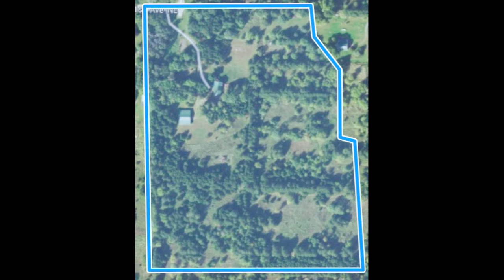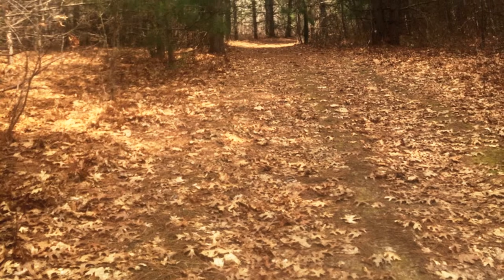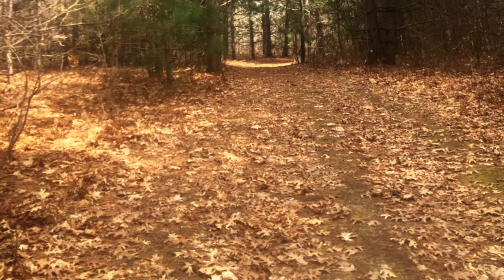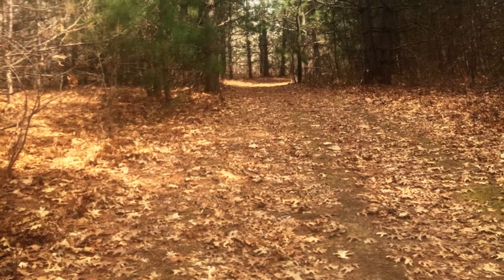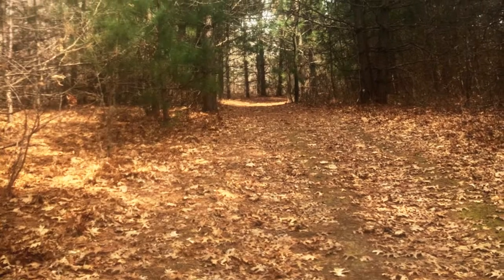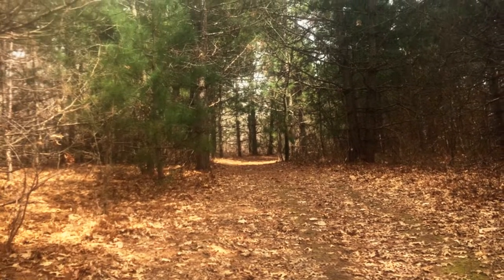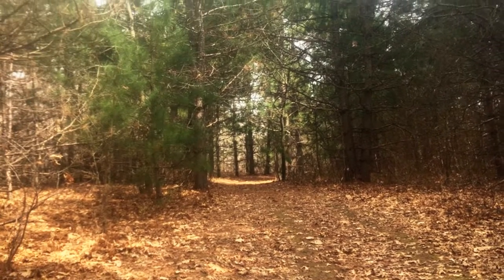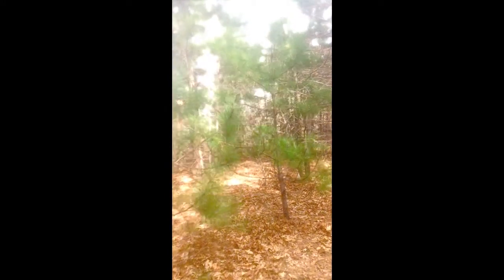Red Pine (May 2020 Session)